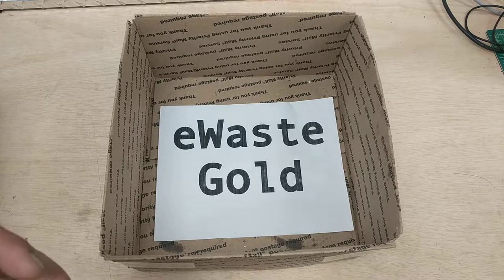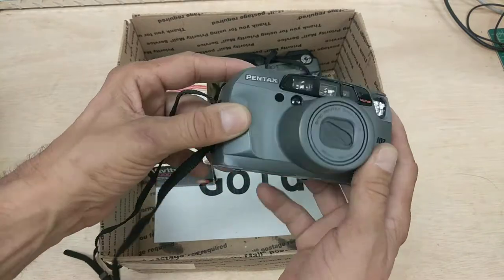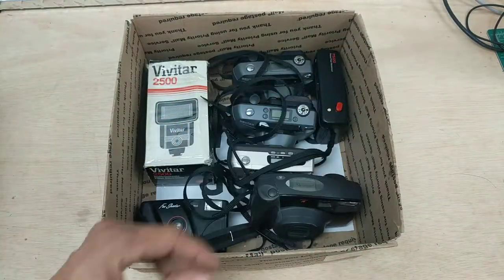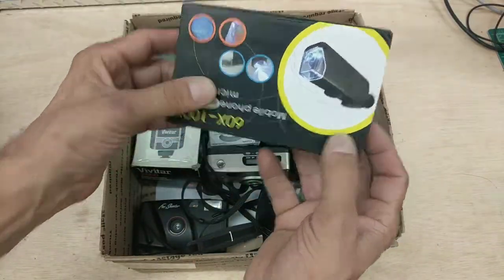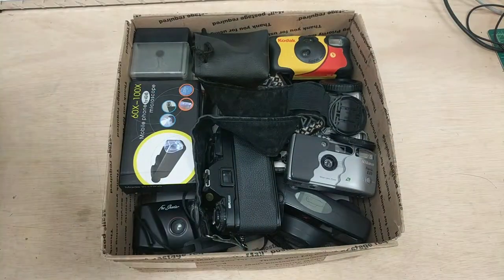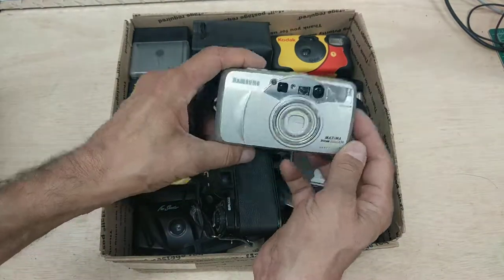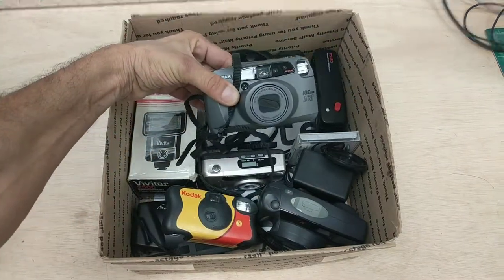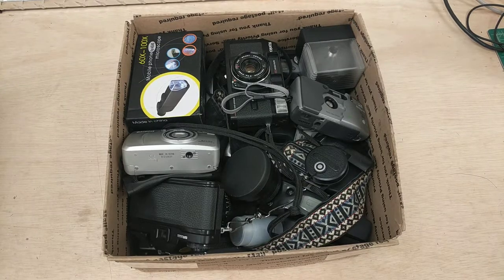InBoxing: Lot Of 11 35mm Cameras With Accessories And Optics For Parts Or Gold Recovery